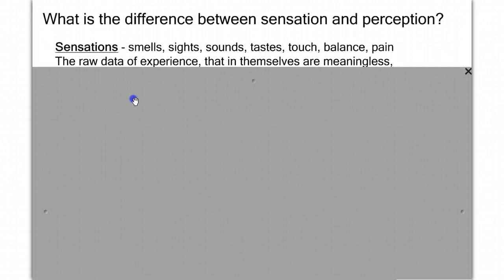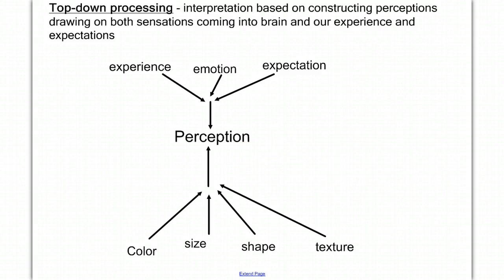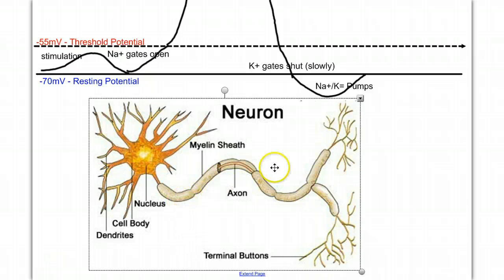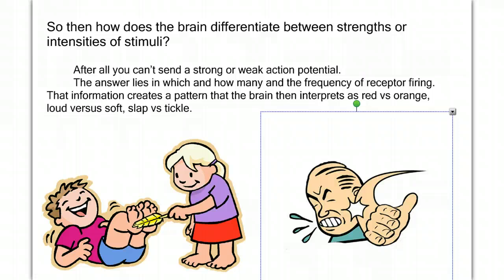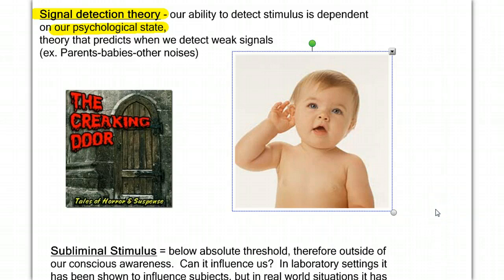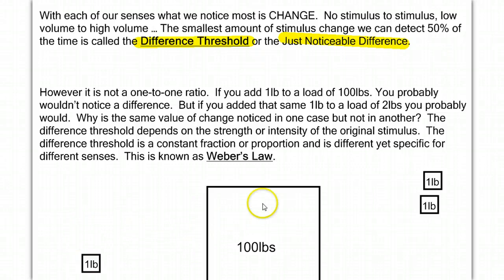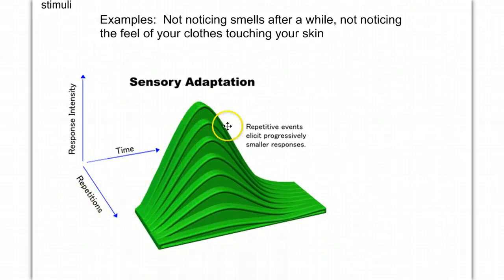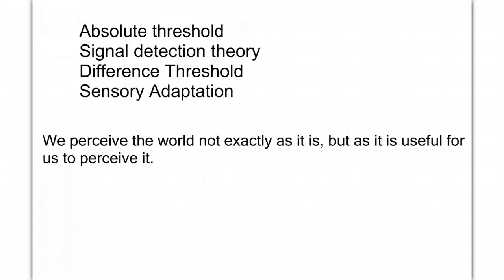(old version) Introduction to Sensation- See newer version linked below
Introduction to sensation